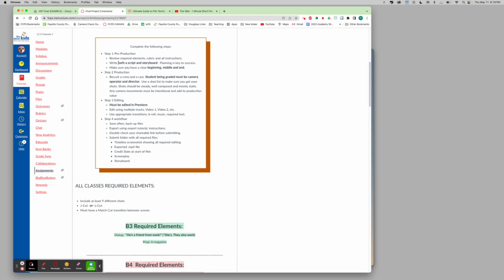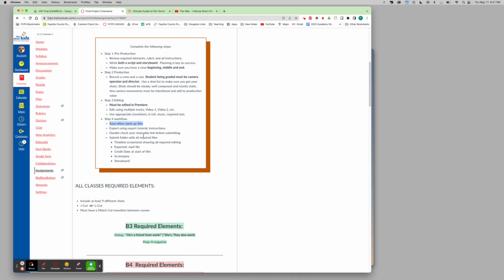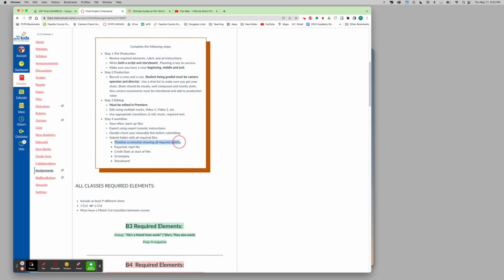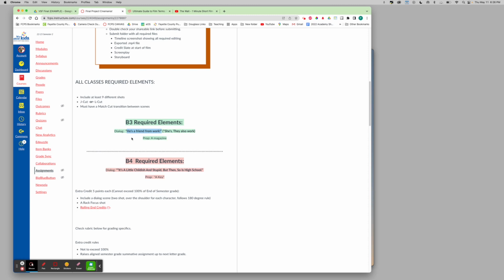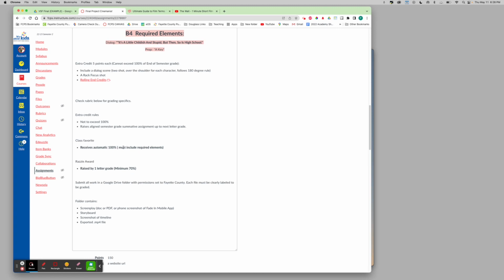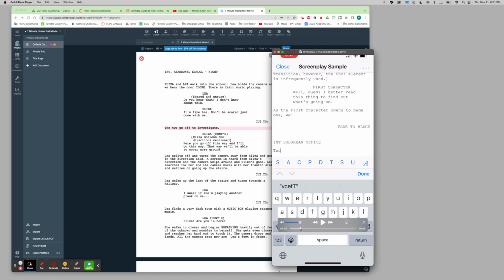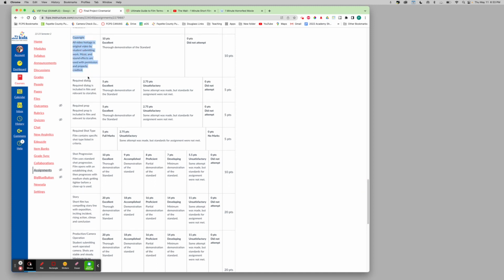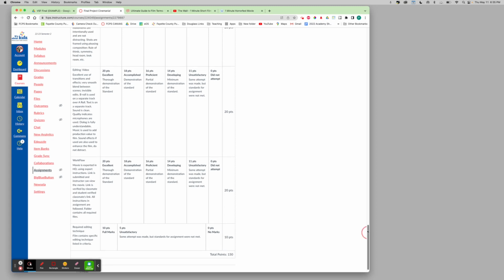Final Project Instructions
Video Studio  Fundamentals Final instructions Spring 23